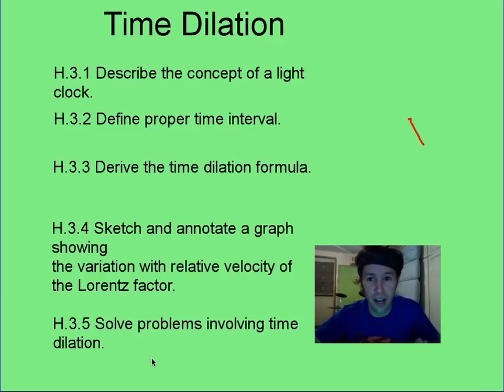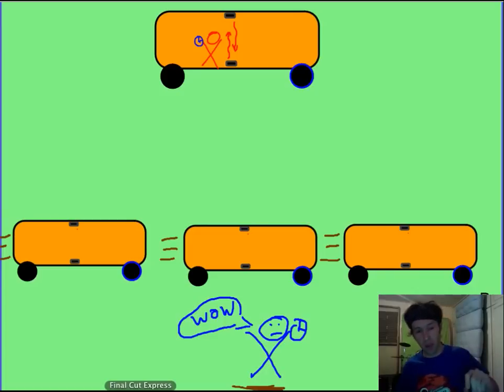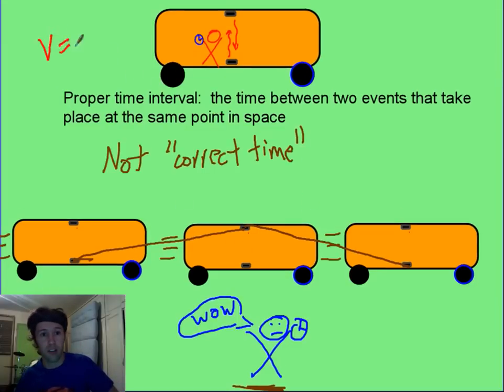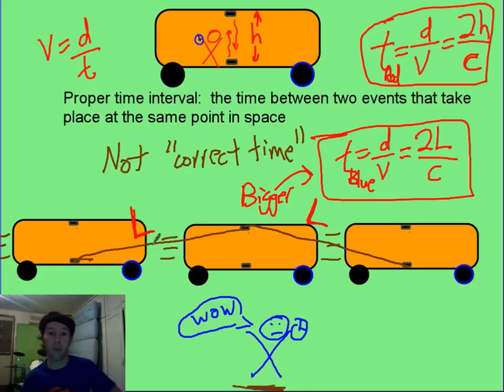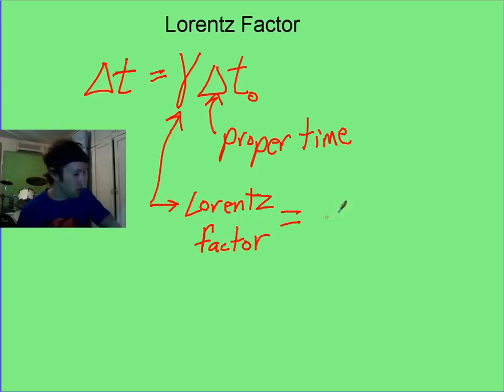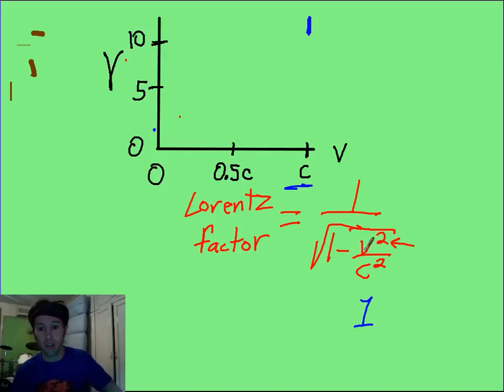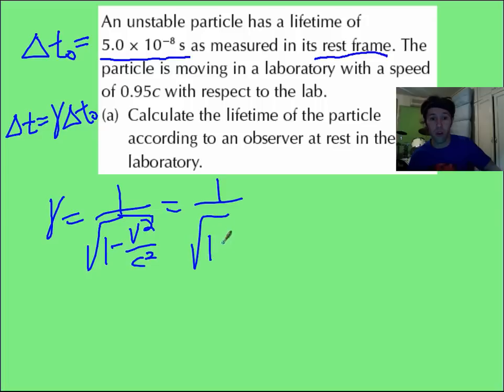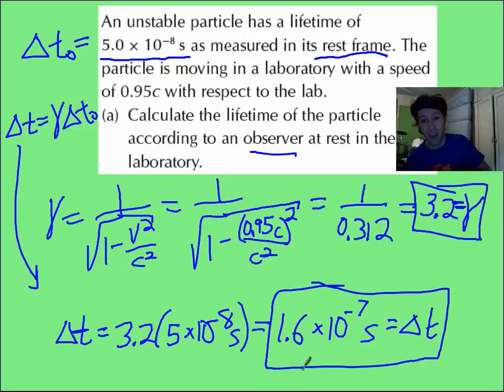vid 2, option H, time dilation